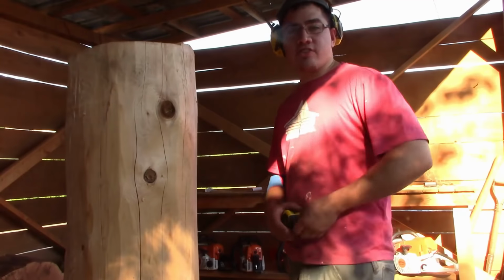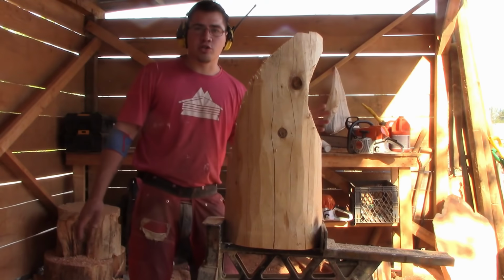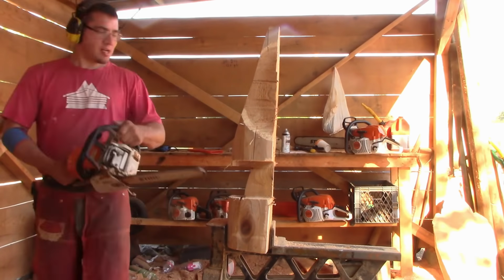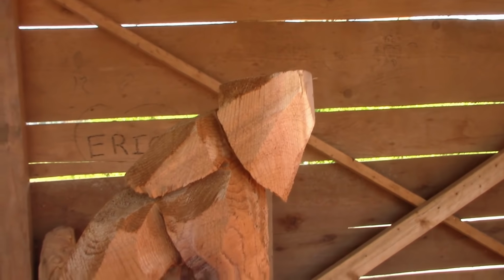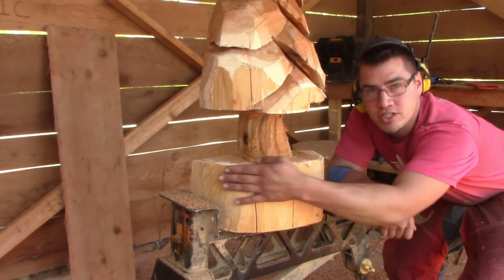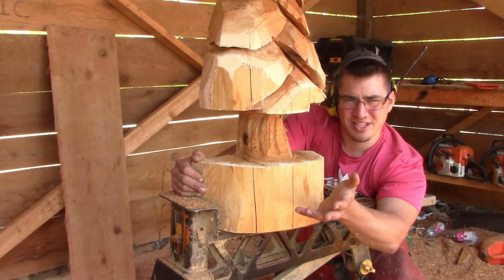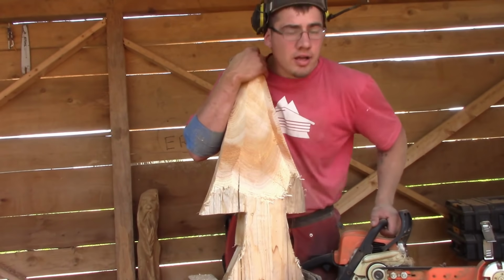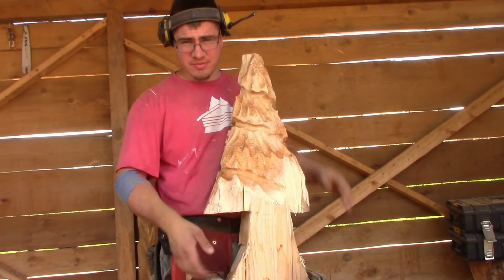Chainsaw carving welcome trees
chainsaw_artist

A little tutorial on how to chainsaw carve some trees!